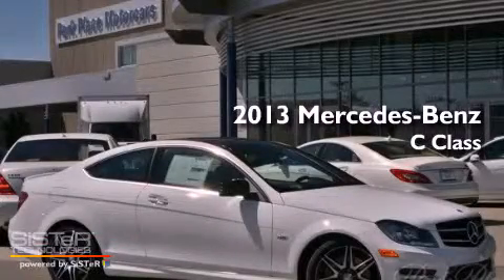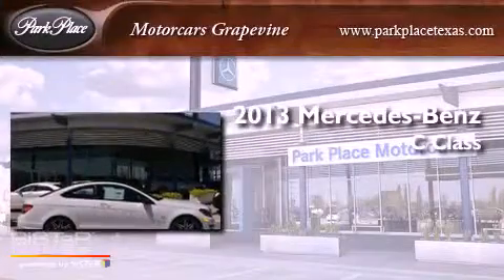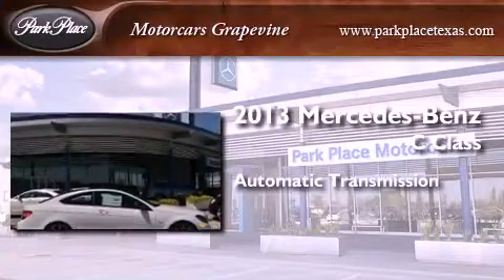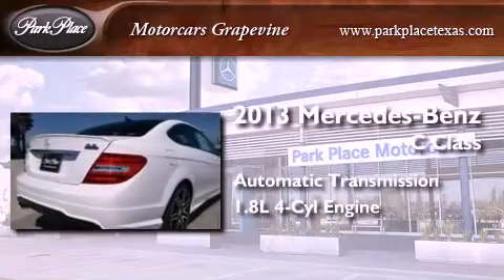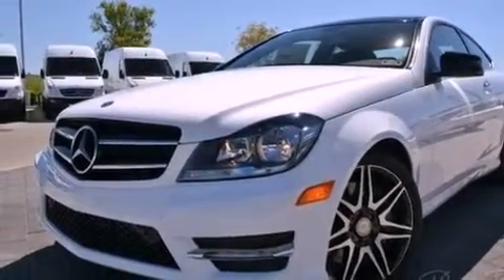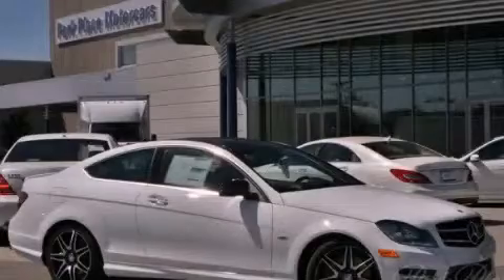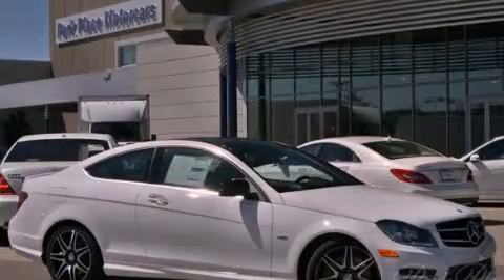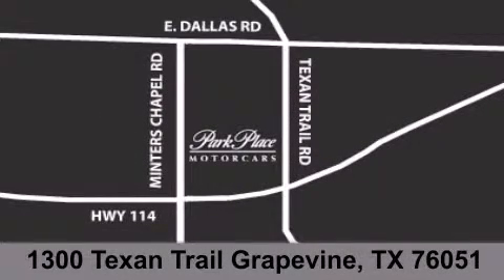2013 Mercedes-Benz C Class Grapevine TX 76051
Year : 2013
 Make : Mercedes-Benz
 Model : C Class
 Engine : 1.8L 16-valve I4 turbocharged engine
 Trans . : Automatic
 Exterior : White
 Miles : 6

 Stock : DF962534